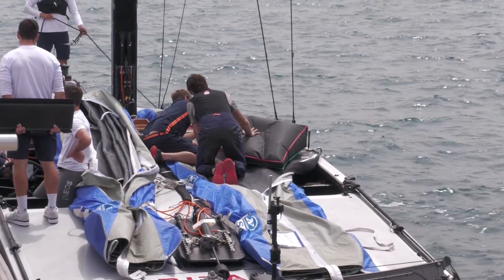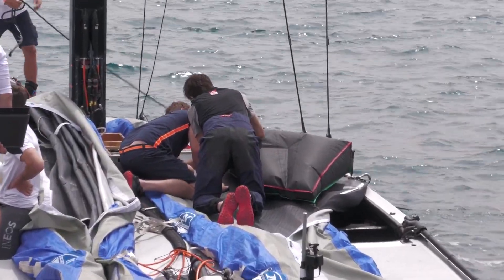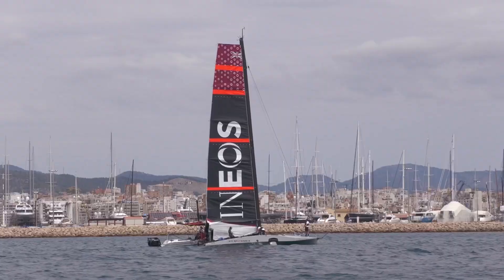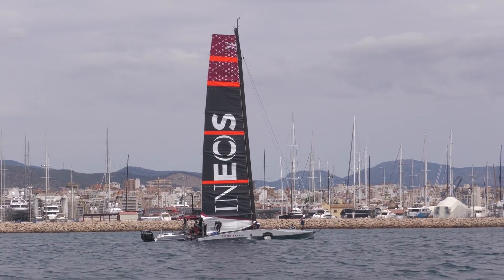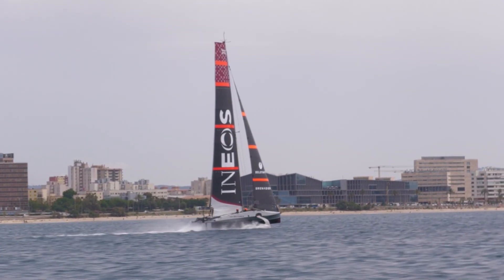INEOS Britannia T6 Day 52 Summary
The relentless testing programme goes on for INEOS Britannia in Palma with a growing sense that the team are making significant progress all round and thoroughly enjoying the new performance profile of their prototype LEQ12 ‘T6.’ Certainly, on the water, the sailors look sublime and their boat handling as they rifle through testing modes dictated by this technology-first campaign that to the naked eye look uncomfortable, is to be applauded. So comfortable are the test team now with ‘T6’ that it's noticeable how hard they can push through the tests and when given the green-light to free-sail, look imperious. Big gains being made, and it shows.

Today out on what looked like an unpromising Bay of Palma, it was anything but, as the skies cleared and a beautiful sea-breeze filtered in, delivering 14-17 knots later in the afternoon on this mammoth 5-hour data gathering day. ‘T6’ is arguably the most analysed boat in this America’s Cup cycle and everywhere you look there are cameras and sensors capturing every tiny piece of data they can. So, the opportunity to speak with Will Bakewell, the INEOS Britannia Data and Test Lead, was one not to be missed and talking about his role on the water, Will offered: “On a sailing day it's very much about trying to run the tests in a manner that’s as methodical and scientific as possible and then trying to trying to make sure that it's annotated and described well for everyone back here analysing (in Palma) and back at the factory (in Brackley, Northamptonshire) analysing to do their work… there are some things that are far more subjective that we have to rely on the sailors to give us the feedback on, and there's other things which the sailors absolutely can't give us feedback on and we can only measure so it totally depends what we are looking at.”